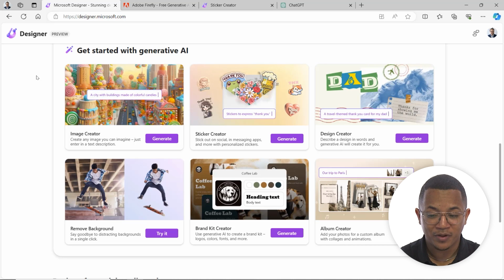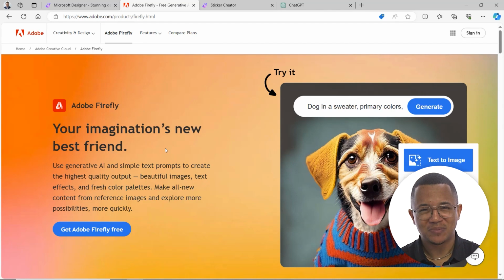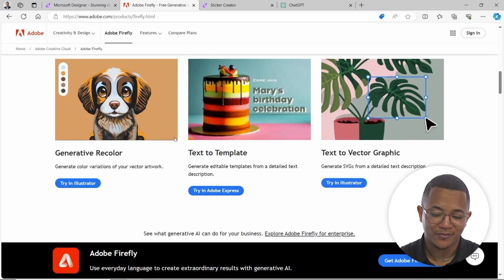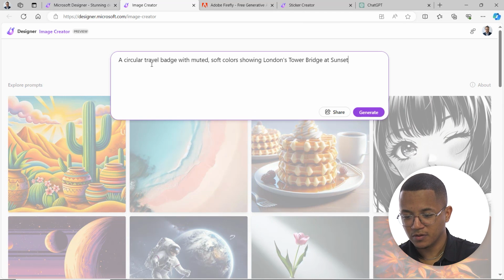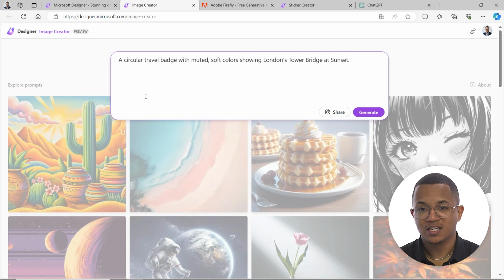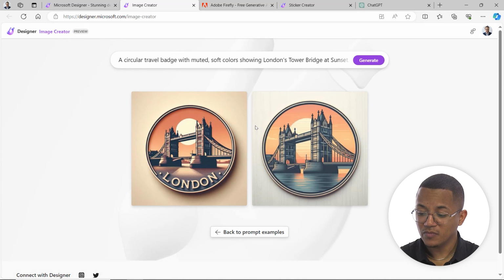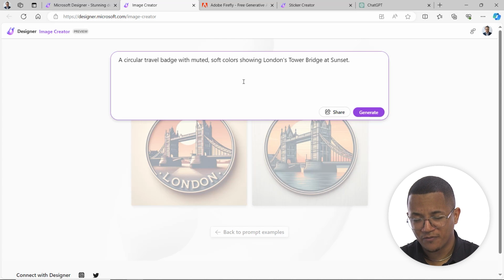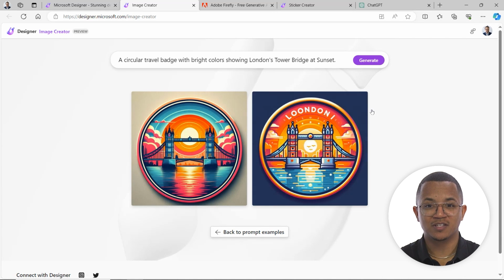Tips for Prompt Writing in Creative Prompts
Unlock the secrets to crafting effective prompts for creative AI systems in our course on AI Prompt Writing. This microlesson, "Tips for Prompt Writing in Creative Prompts," provides essential guidance on how to design prompts that inspire AI tools like DALL-E to generate accurate and imaginative outputs. Learn practical tips and techniques to refine your prompts and enhance your creative projects. Join us to elevate your AI interactions and bring your creative visions to life!